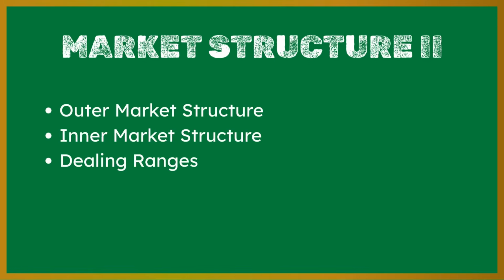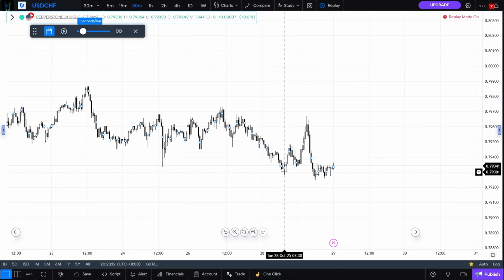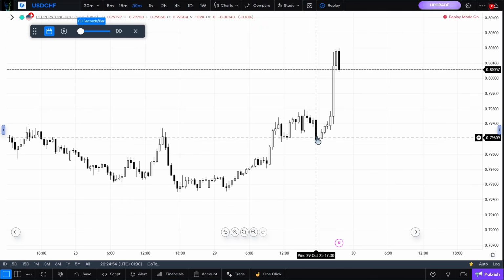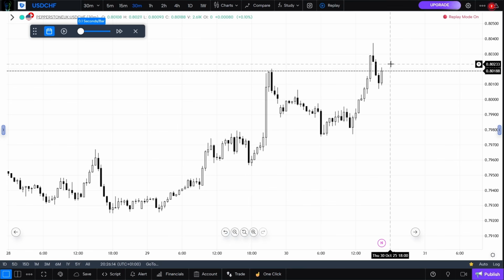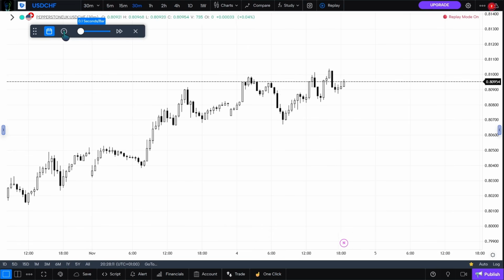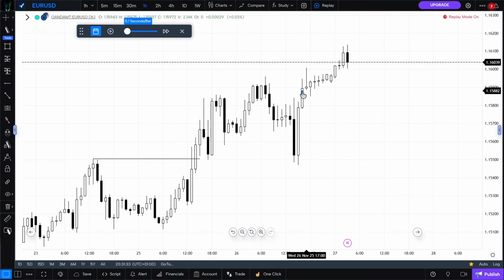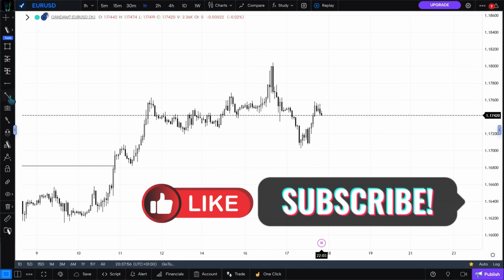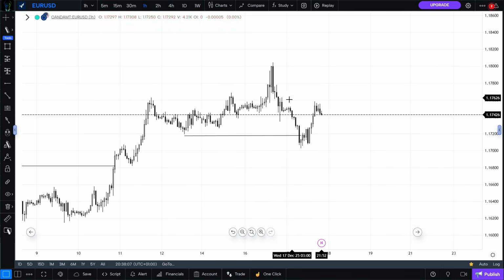Market Structure II (Intermediate Level)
This video will teach you more about Technical Analysis using Price action alone. Dealing range and Market Structure are the focus point.